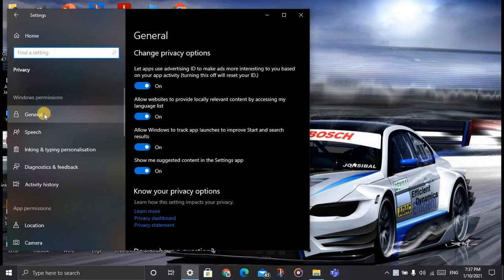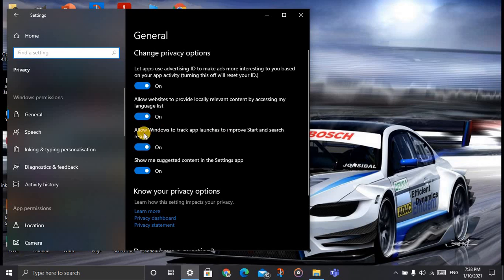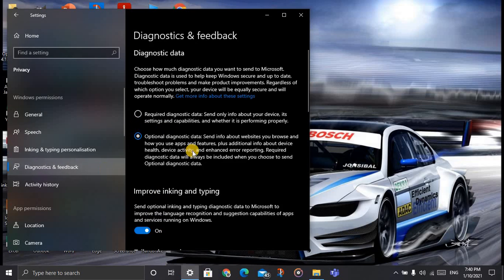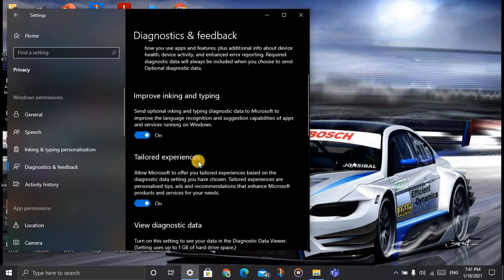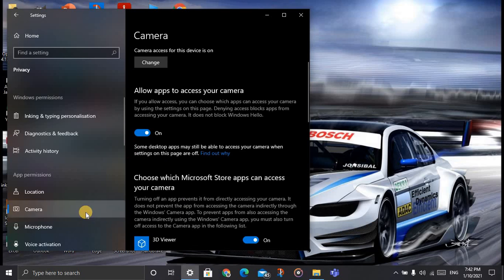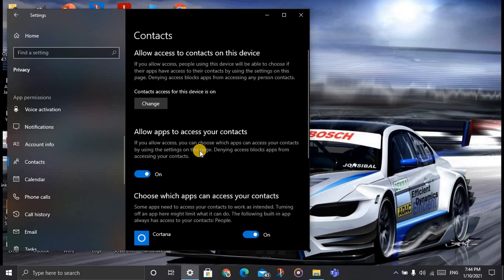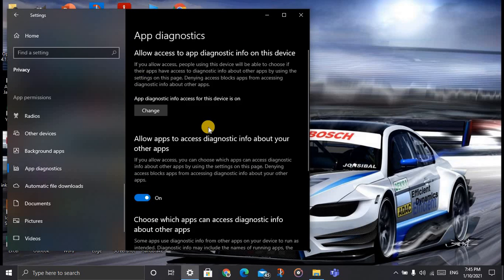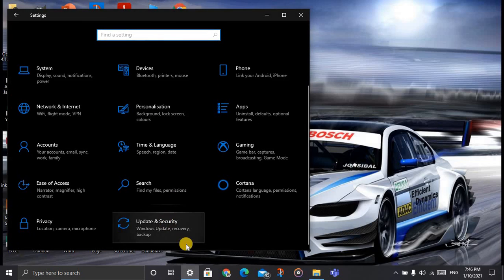The Privacy Setting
This is a setting where you can personalise the PC to your own way by making it private with all sorts of things such as passwords, usernames etc. So, privatise your PC and have fun. 😂😎